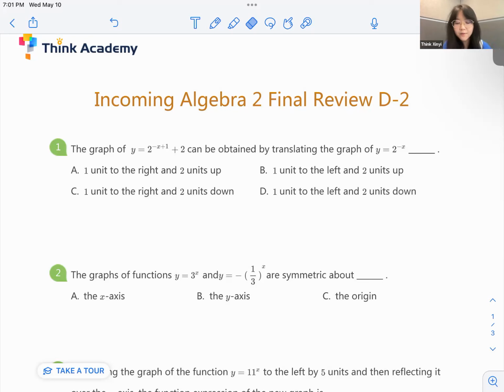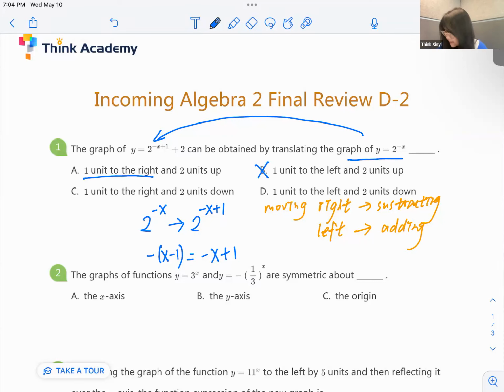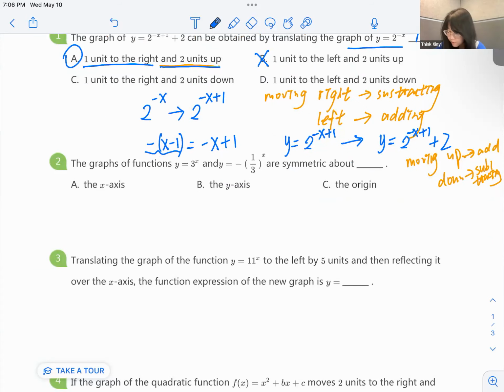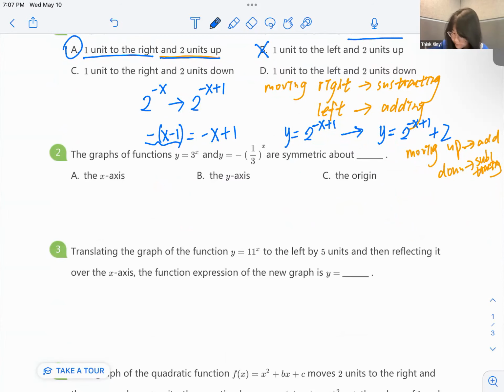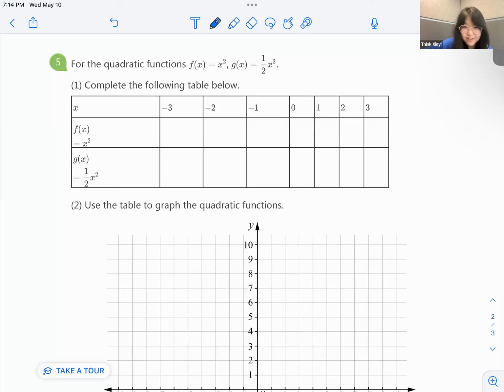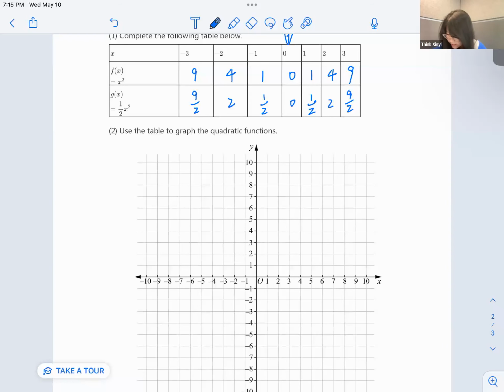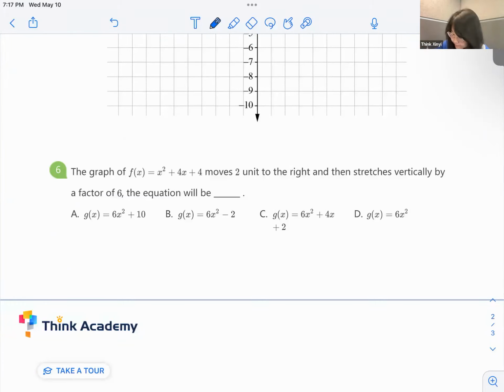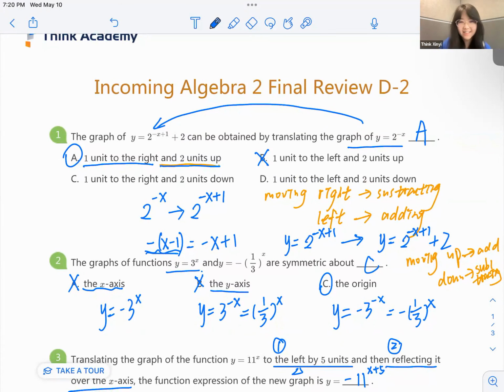Day 2⃣️【Algebra 2期末打卡营】一周打卡代数2 Final review